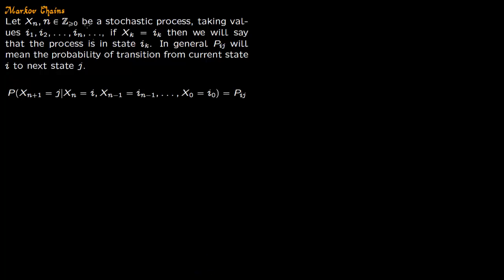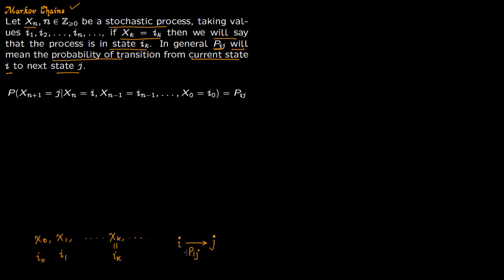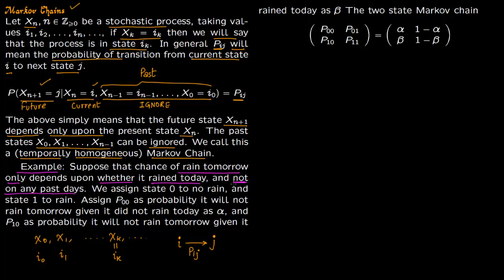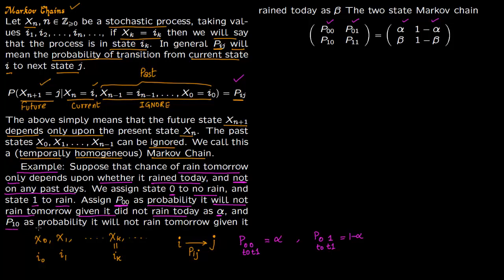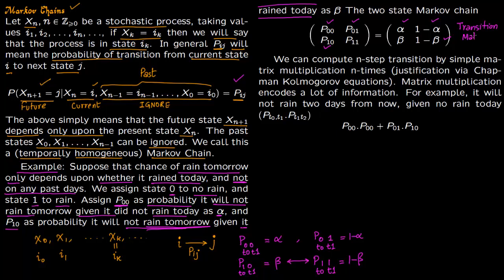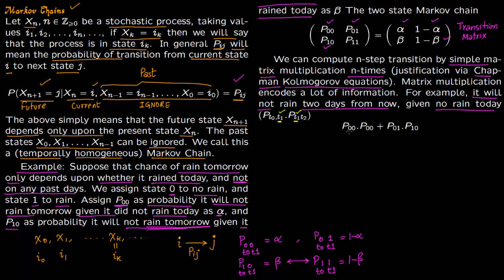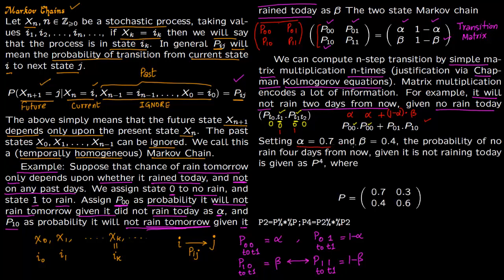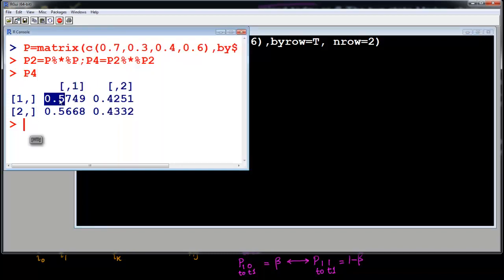Introduction to Markov Chain